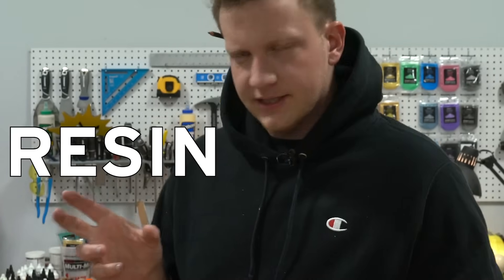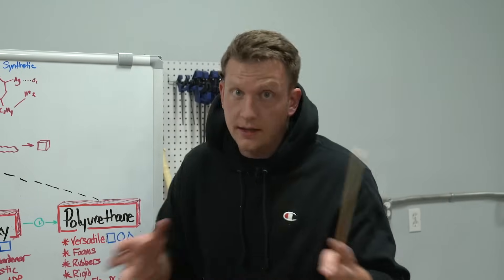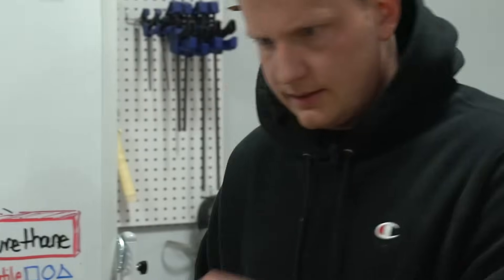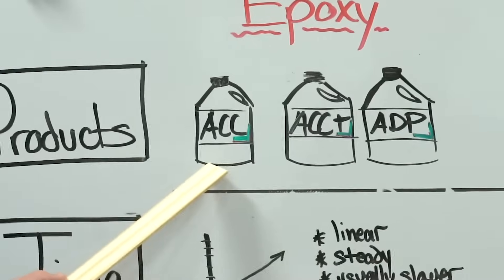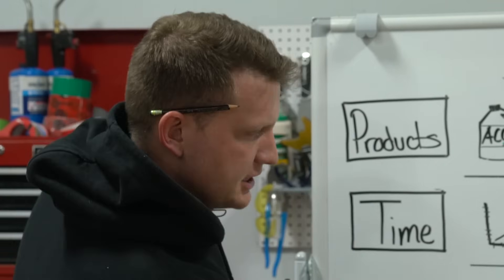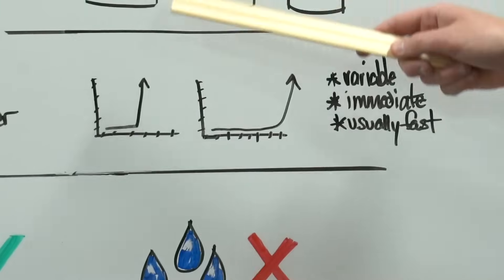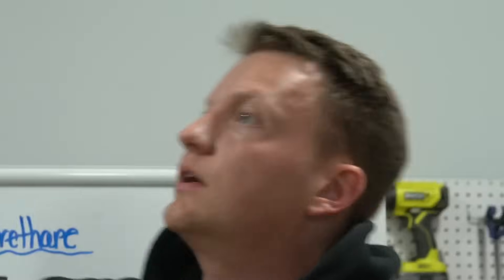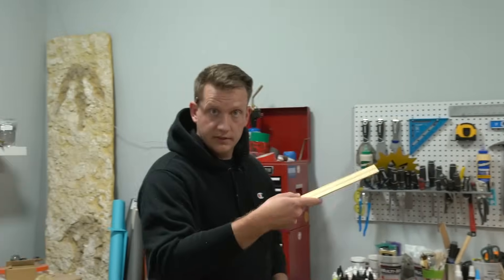Alumilite Explains: The difference between epoxy, polyurethane, and resin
Choosing the wrong type of resin product could mean a ruined project. In this video, Jordan explains the scientific differences between epoxy and polyurethanes - both types of resins - and helps you decide which type of resin is likely best for your project.

Put your questions of "what type of resin should I use" and "epoxy vs resin" at ease and create successful projects with the knowledge of the science behind resin.

Do you have other questions about resin? Drop them below, we're happy to help!

If you have any questions at all about our products, who we are, ideas on how to make things, or people we should do a project with please reach out to us!